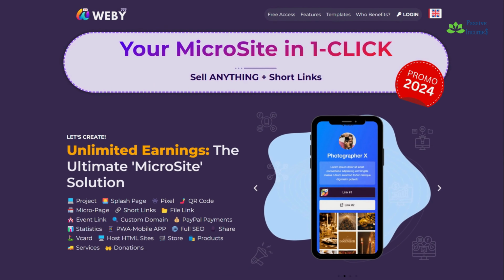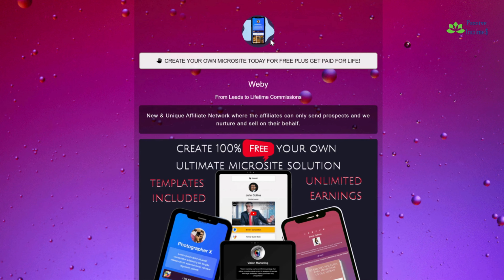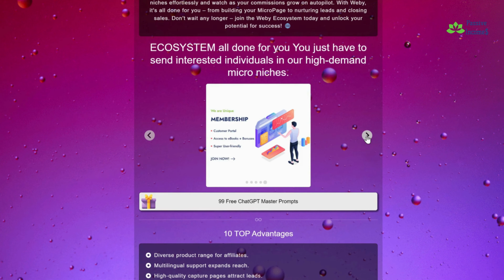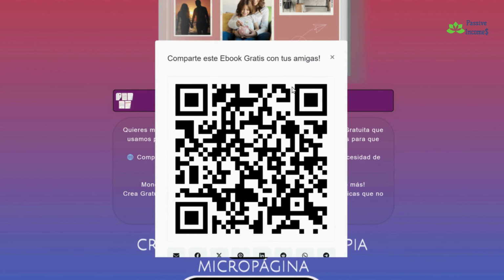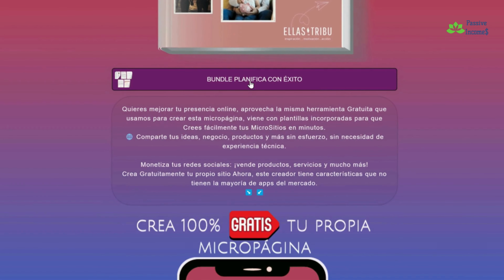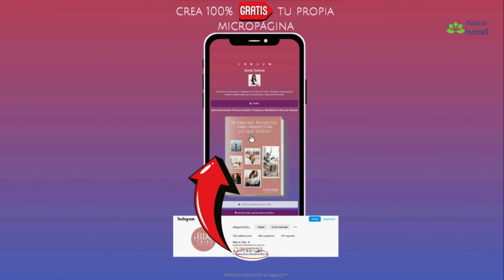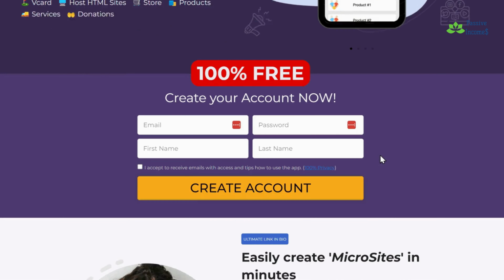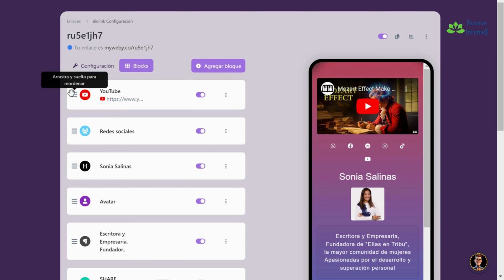MINI WEBSITE Visiting Card 🏆 FREE 🎁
Discover Weby, the ultimate Free digital marketing tool.  Create today your free Mini Website Visiting Card with The best free alternative to Linktree. Create your own microsite in just one click and supercharge your online presence! Explore the templates included. This microsite generator, include Qr code, link shortener, paypal integration, and more. You can also use your own Domain name. Don't miss out, create your free microsite now!

🤑Best Ai Chatbot information 👈 And Also Get Instant and Free access to The 2 GUIDES to help you BOOST your LISTS and ENHANCE your CONVERSION RATE!
👈 Get free access to the 99 Master Prompts
🎁 In addition, once you access the 99 Master Prompts, you will receive an email titled; 🚀 Generate income without selling! Let our team take care of it for you. It contains all the complete resources we are using to generate passive income thanks to simple techniques of sharing easily generated content with ChatGpt, you will learn how to help solve problems and doubts of people from around the world and in multiple languages, it is the definitive solution for your Own Economy. Even if you only speak Spanish, that is not a problem with our methods. Since in addition to Spanish, everything is in 9 more languages, so that you can also take advantage of these unique resources and reach prosperous countries and economies where you had never thought of reaching!
AI has arrived, bringing with it unique income generation opportunities. Download your prompts and discover a world of possibilities. Join now!
👈 Instant and Free access to the 99 Master Prompts: click here.
👈 1st Option to Sell your services online.

👨‍🦱 Do you want to use our Application to create realistic avatars, the best realistic human avatar app, and text-to-speech generator in multiple languages?
👈 Complete demo and special discount by clicking here with exclusive tutorials and special bonuses 🎁
👈 Complete demo and special discount by clicking here with exclusive tutorials in Spanish and special bonuses 🎁
👈 Follow our FREE PLAN to promote your offers or services, Build Your Followers, increase your lists, and also Make Money! Win...Promote... Socialize. y much more…
mini website visiting card
best bio link tool
mini store website
free alternative to linktree
microsite s.id
microsite examples
create microsite
microsite income
microweb tools
microweb install
microsite generator
microsite free
microweb services
miniweb online app
microsite business
microweb
digital visiting card mini website
mini website free

00:00 Welcome to the Passive Income Channel
00:10 Weby's Mini Website Visiting Card
00:56 digital over traditional cards
01:41 free link in bio tool
02:29 Create your own mini website Qr code
02:49 receive payments with paypal
03:14 Create your Vcard
03:24 mini store website
03:39 add Custom Domains
04:19 create your own Mini Website Visiting Card for free